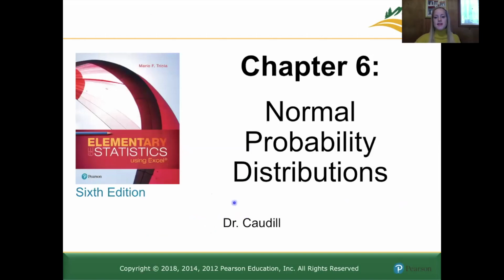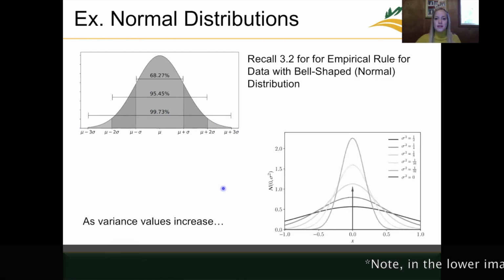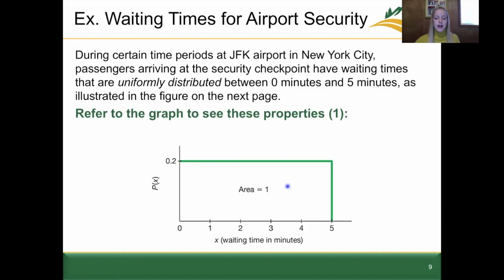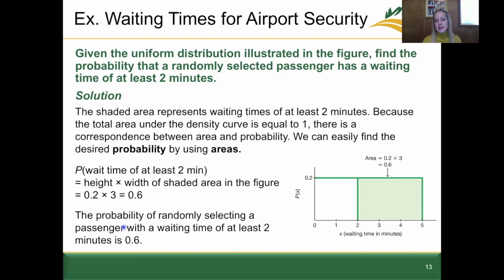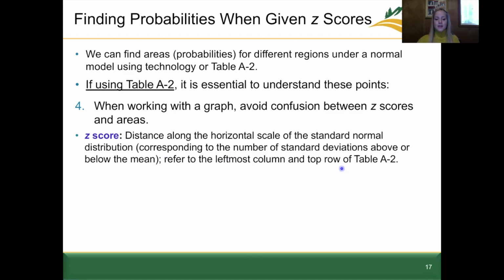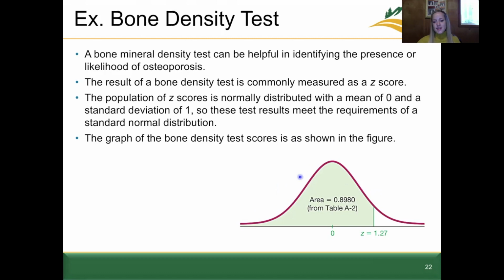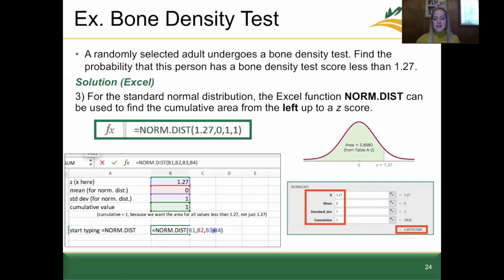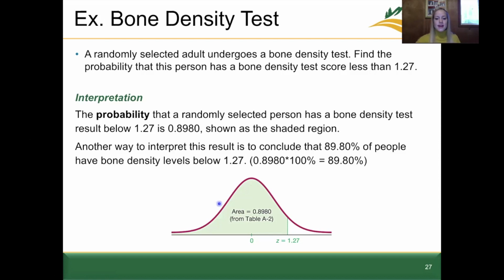S21_MATH 202_Chapter 6 Section 1 PART 1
Chapter 6: Normal Probability Distributions
Section 1: The Standard Normal Distribution